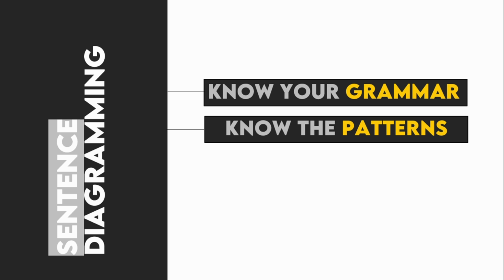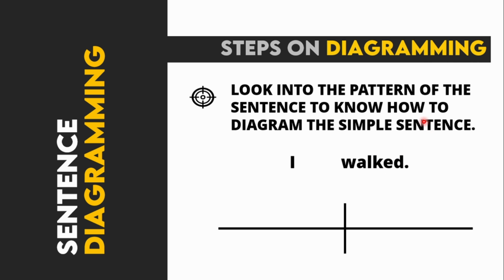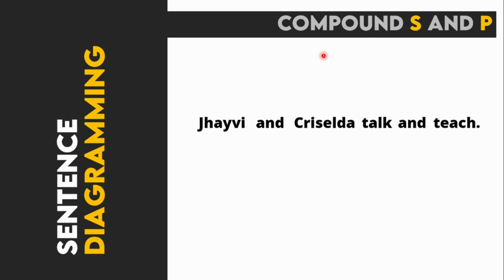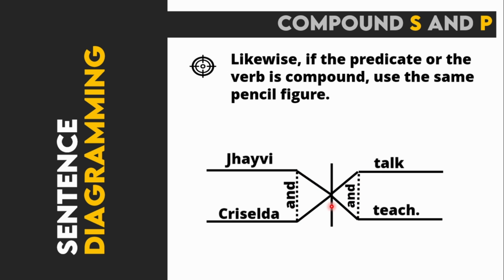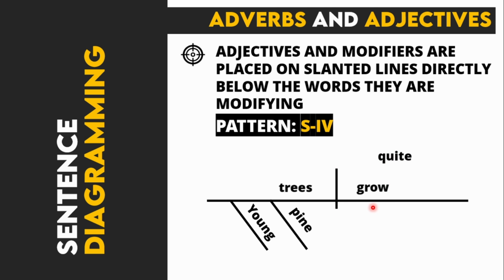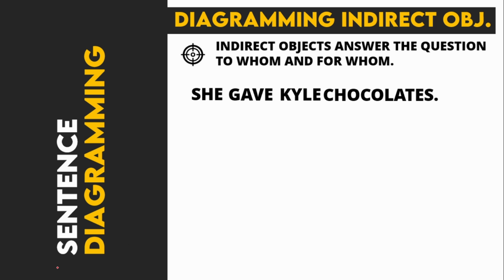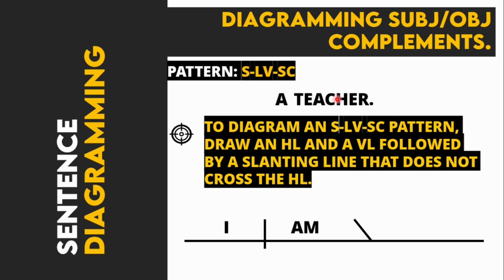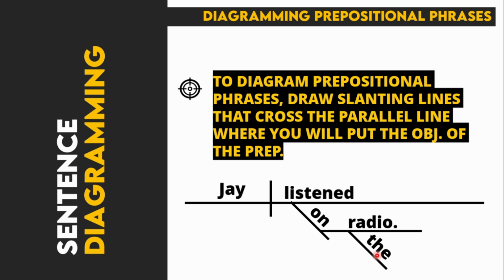LessONline #1: Diagramming simple sentences in different sentence patterns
S-P-A-T-I-A-L. Sorry had been thinking how special you are that's why LOL.

In this first lesson done online (LessONline), we talk about how to use the Reed-Kellogg Diagram which is one of the means used to show and display the structure of the English language and how each word functions in a sentence. This video shows how to diagram simple sentences and prepositional phrases which are the basics into diagramming compound, complex, and compound-complex sentences.

Following this video is the Phrase Structure Tree Diagram. Watch out for the next LessONline.